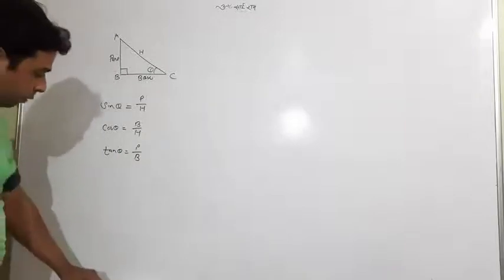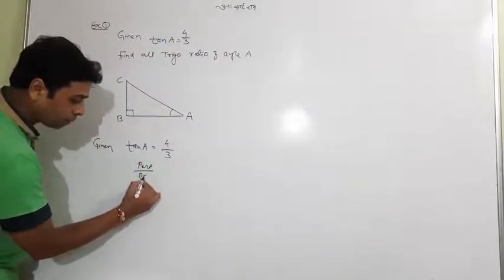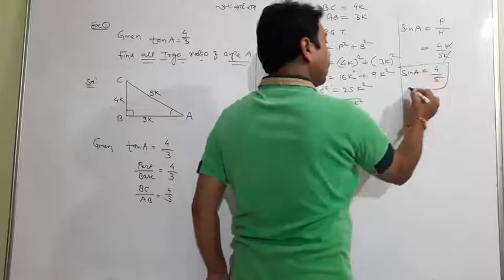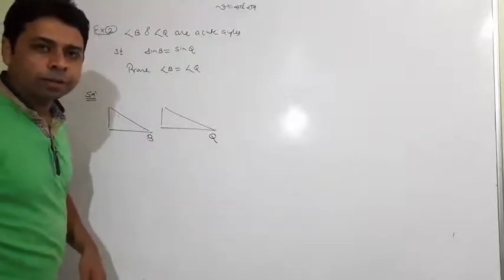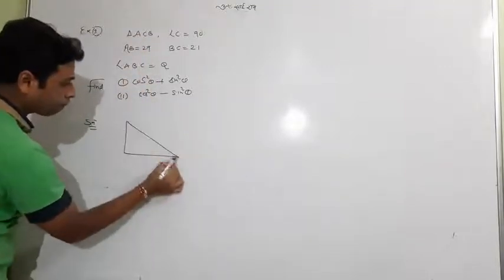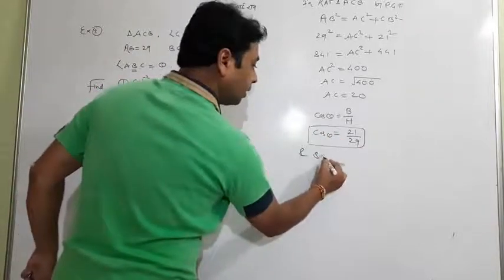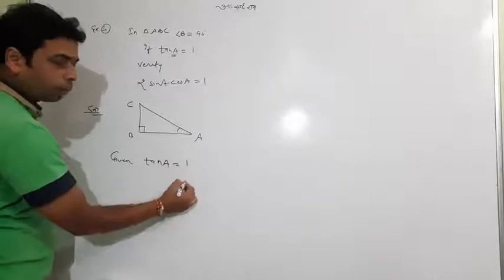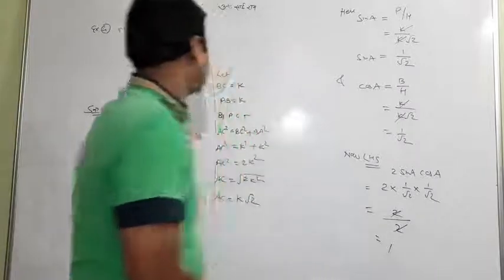CLASS 10 | INTRO OF TRIGONOMETRY | MATHS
QUESTIONS OF TRIGO